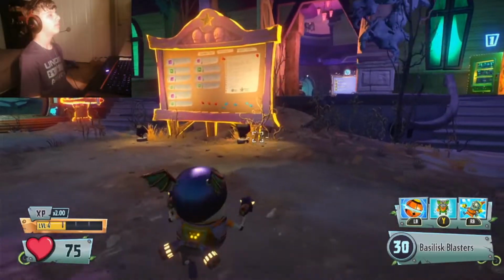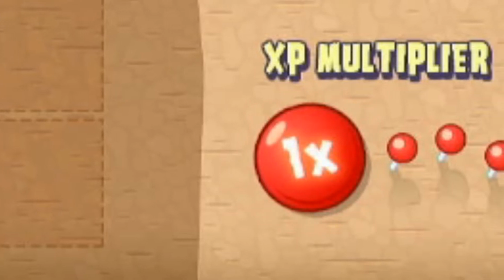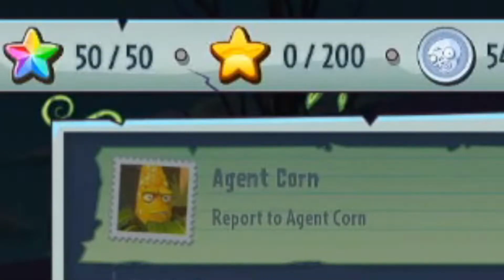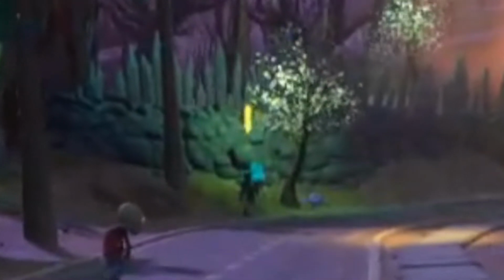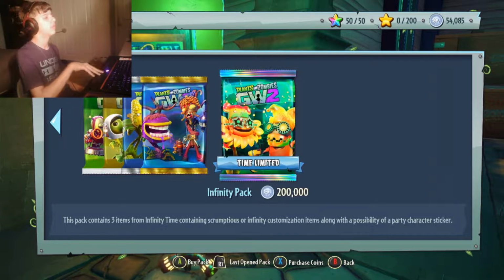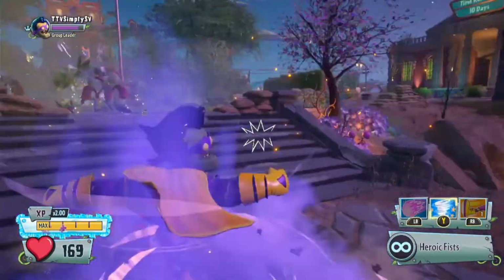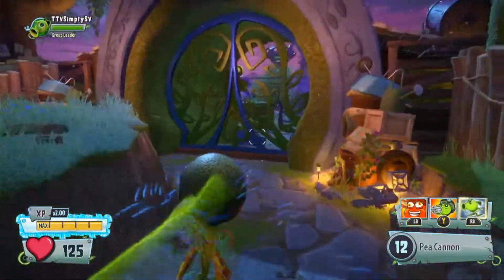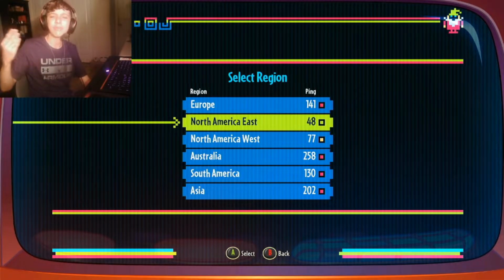5 Tips For Beginners In Plants Vs Zombies Garden Warfare 2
I spend a lot of time making quality videos. This includes thumbnails, editing, and even upgrading physical equipment.